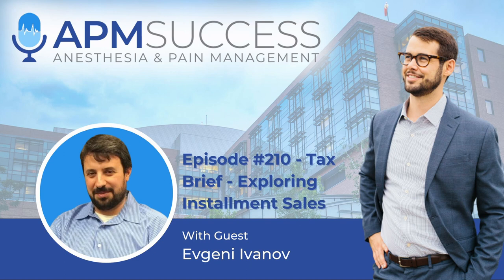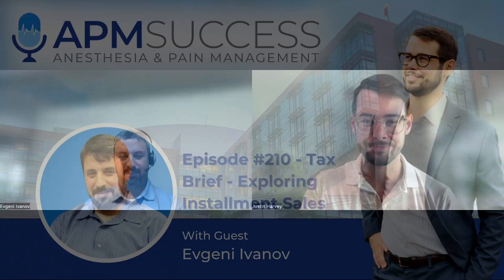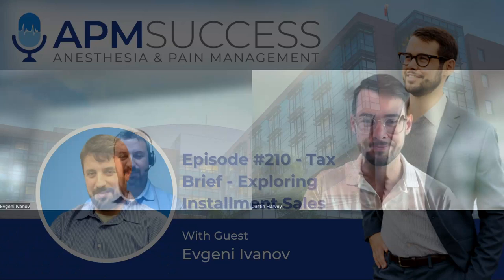Tax Brief - Exploring Installment Sales w. Evgeni Ivanov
This is the first of a two-part series tailored for practice owners contemplating the sale and transition of their practices. In this episode, we're joined by tax expert Evgeni Ivanov, Senior Manager at Wipfli LLP, to explore a crucial aspect of deal structuring: installment sales.

We break down the concept of installment sales, a strategy where the purchaser begins by making a deposit and gradually pays off the purchase price through installment payments. This continues until the purchaser reaches a point where they decide to either refinance or sell the property. Listen in as we delve into how this approach works and why it matters. You'll learn the benefits and potential risks associated with this method and the importance of due diligence before making a decision.

Financial planning questions?

Get on our mailing list for important financial, industry, and career updates

About Me:

My wife Sarah and I live in Portland, OR, where she is an attending anesthesiologist, and I am a financial planner for anesthesiologists and pain management physicians. I know firsthand the challenges faced by physicians as they try to build a successful career in a clinically demanding specialty, while simultaneously trying to make good financial and career choices. I’m dedicating my practice to serving individuals and families just like us.